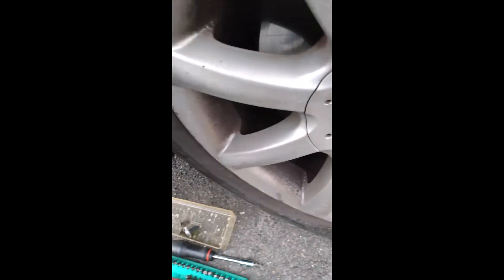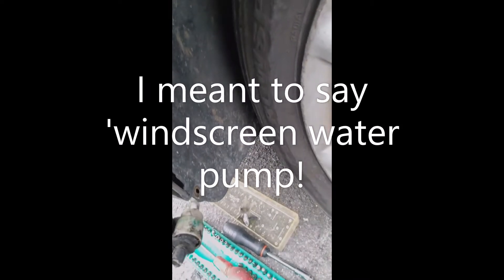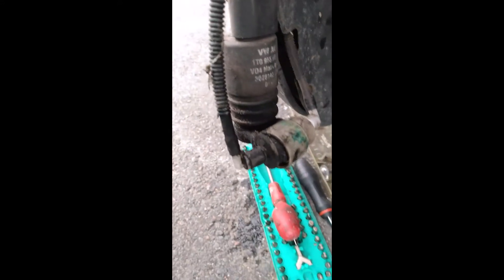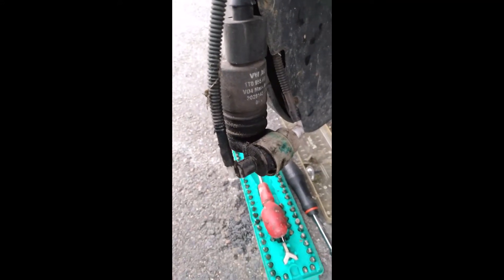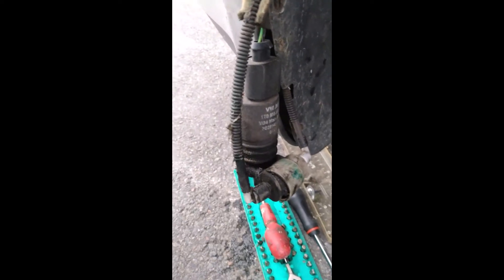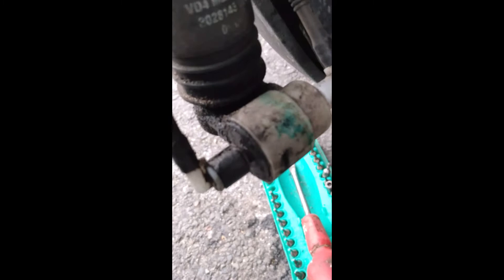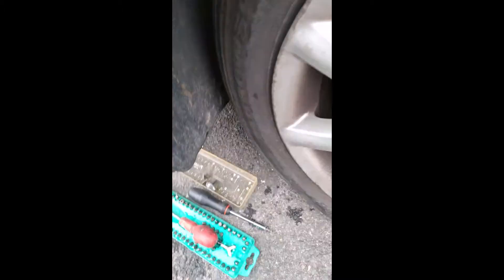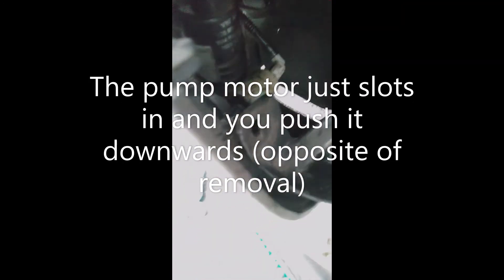Volkswagen Passat B5.5 Windscreen Washer Pump/Motor Removal Easy Way Without Taking Wheel Off!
Passat B5.5 Windscreen Washer Motor Windscreen Pump Removal This was just a quick video, (did in a bit of a rush because it was really cold out lol!), to show that you can easily take out the windscreen washer pump/motor without needing to remove the wheel first. Turn the steering full lock first to give more room and simply undo the three torx screws and remove the nearest plastic tab that goes through the wheel arch to the under tray. Pull the wheel arch liner towards you and you see there's plenty of room to grab and lift the pump/motor upwards to release it from the bottle. All that happened to mine was the water froze in the pipes and when I tried to squirt the screen, the water pressure against the ice in the pipes forced the plastic part to separate. Once i pushed it back together it was working fully and stopped leaking. Top tips:- don't try to squirt the windscreen until the outside temperature has risen above freezing and use a non freeze type of windscreen washer fluid. Mine is an estate car 2005 2.0 ALT so has 2 pipes from the motor (one for front and one for the rear screen).
If you really feel like showing me your appreciation then please feel free to drop me a donation, just hit the following link, it'll help me out a lot...